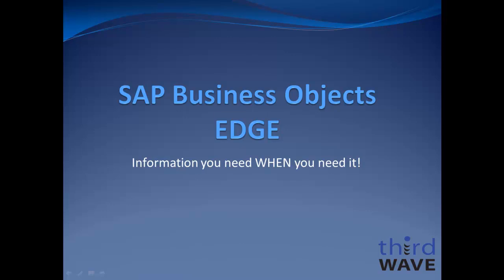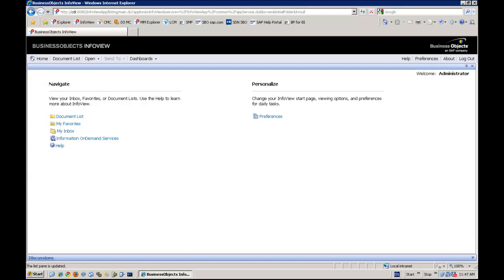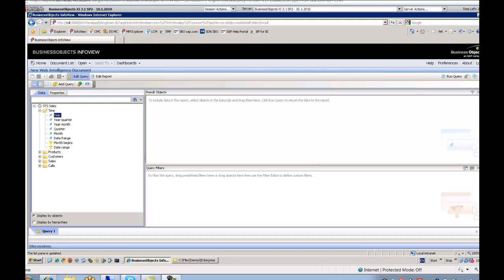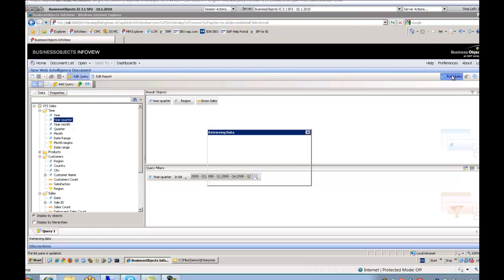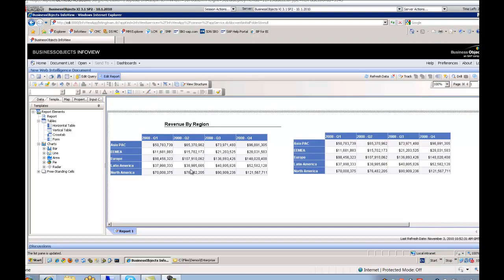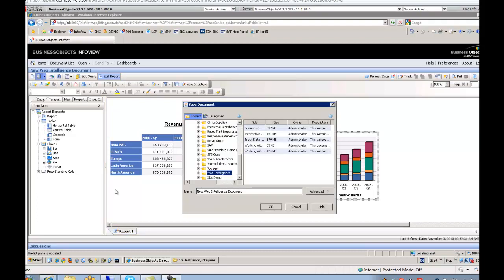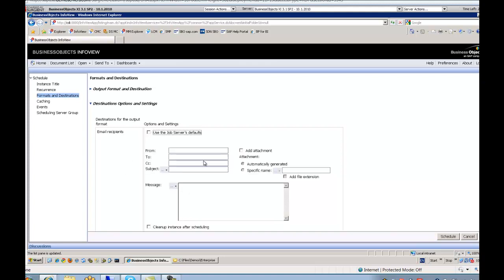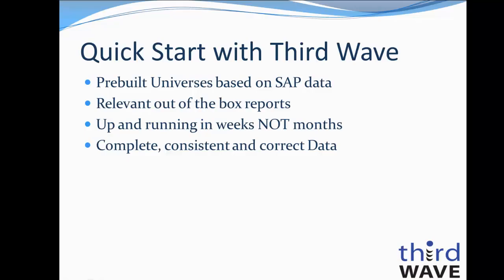SAP Business Objects EDGE - Self Serve Reporting Tool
This video is in Third Wave's Business Objects EDGE series.In this demonstration, you will learn how easy it is to use universes pre-built by Third Wave to get valuable information about your business, without having to rely on IT resources.